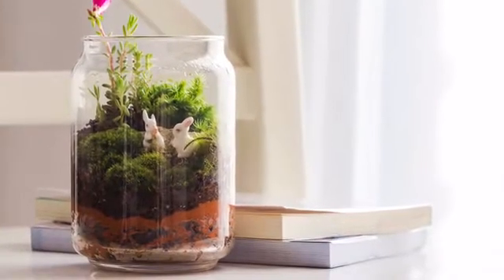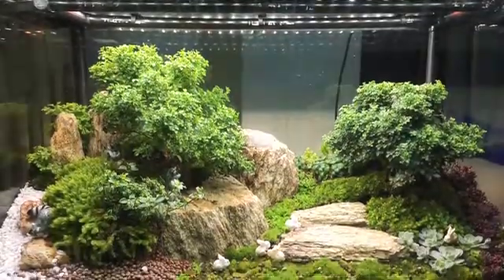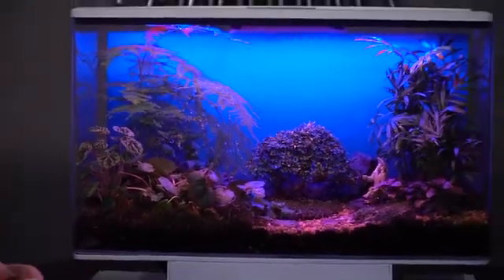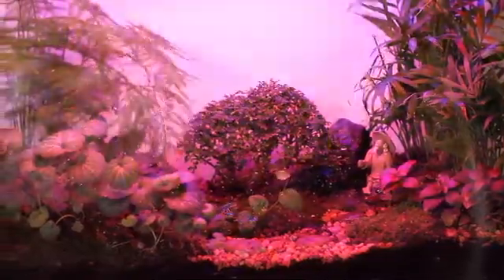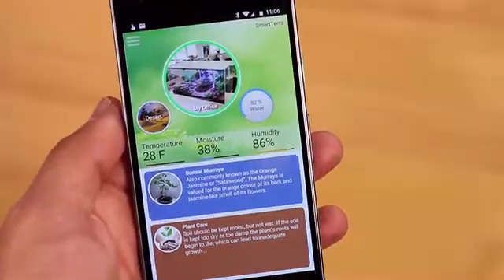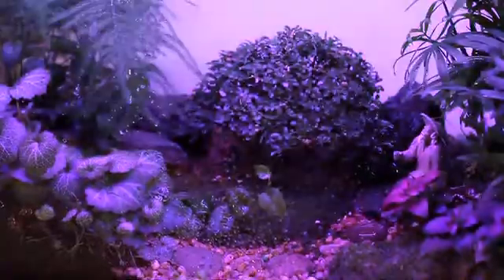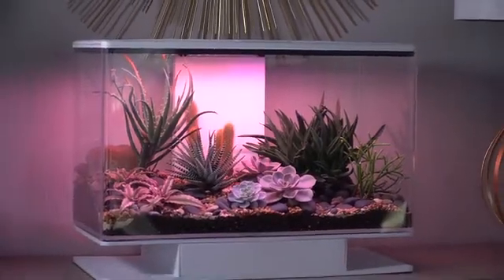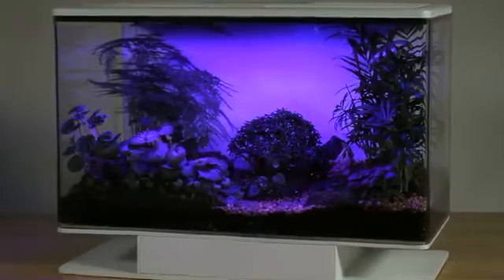SmartTerra: a Smart Terrarium with Customizable Environments By Chalard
Meet SmartTerra, a progressive terrarium that enables you to appreciate lovely, custom biological systems in your home without caring for them.

SmartTerra is something beyond a terrarium; its outline not just self-rulingly keeps up the ideal condition for your plants yet gives common, cutting edge highlights you can encounter day by day.

Stressing over making only the correct atmosphere for your plants and making sure to water them regularly is presently a relic of days gone by.

SmartTerra furnishes plants with the ideal condition for them to thrive. You'll never need to stress over the dampness, dampness, temperature, or light levels in light of the fact that SmartTerra screens and controls everything for you. Simply top off the water plate when the SmartTerra App demonstrates and make the most of its astonishing excellence.

SmartTerra's high-force LED lights go about as a substitute for daylight. You never again need to stress over your plants getting enough light on the grounds that the implicit clock reveals to SmartTerra when to turn on and reproduce sunshine, and in addition when to cut off around evening time.

Change the state of mind at any minute, and set delicate highlight lights by empowering SmartTerra's evening time mode.

Begin a SmartTerra rainstorm with lightning impacts in your home or office with the snap of a catch, and appreciate the unwinding condition you just made. SmartTerra's rain framework will likewise naturally water your plants when the dirt is identified to be dry.

Make a reasonable dawn or dusk inside SmartTerra to improve the feeling of any room. You would now be able to look as the sun rises and sets ideal inside your home.

SmartTerra is outfitted with speakers so you can tune in to the common hints of the earth, from which your plants start, or your most loved music through a Bluetooth association. Take it easy as the sounds assume you to another position.